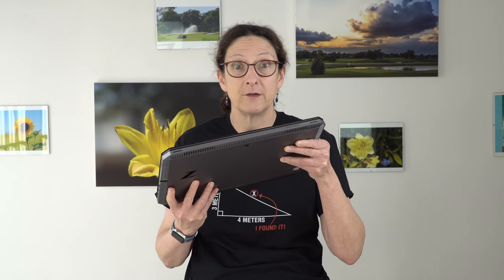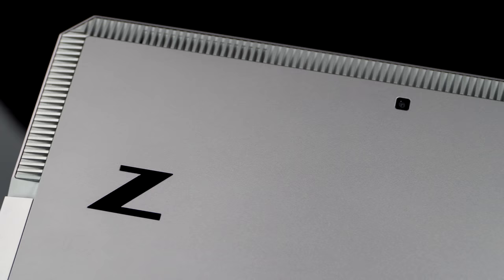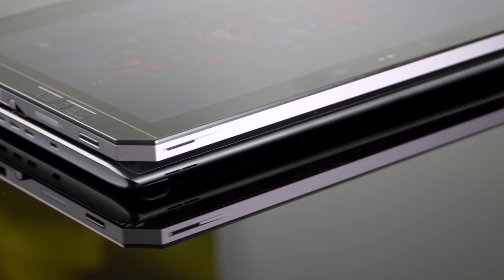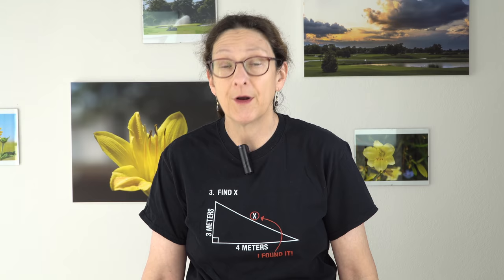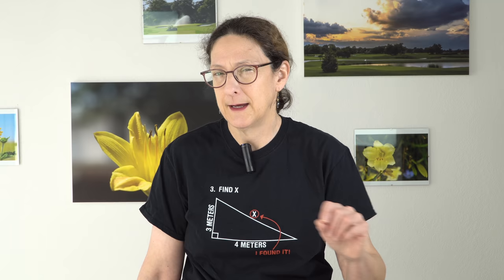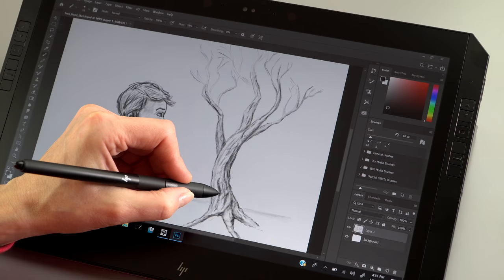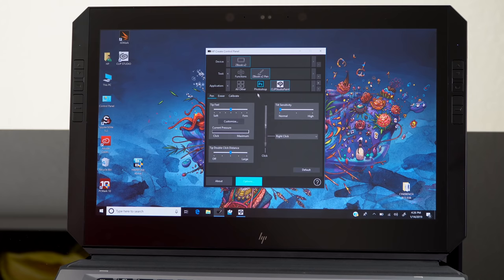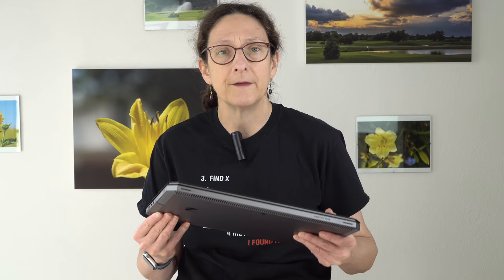HP ZBook X2 G4 Review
Lisa Gade reviews the HP ZBook X2 14” detachable mobile workstation with Wacom EMR pen. We look at the latest G4 model with Intel 8th gen quad core CPUs and NVIDIA Quadro M620 2GB GDDR5 graphics, fast NVMe SSDs, up to 32GB DDR4 RAM and HP’s excellent matte, wide gamut 4K UHD Dream Color display. This Windows 10 tablet has a rigid, detachable backlit keyboard that works even when detached, a feature we wish the Microsoft Surface Pro 6 with Type Cover had. The HP, like the Wacom Mobile Studio Pro, targets professional artist and designers with best in class pen performance and wide gamut etched glass displays, but it certainly isn’t inexpensive. -- Thanks for our video’s sponsor, Wondershare, and you can save up to 50% on PDFelement Pro with our